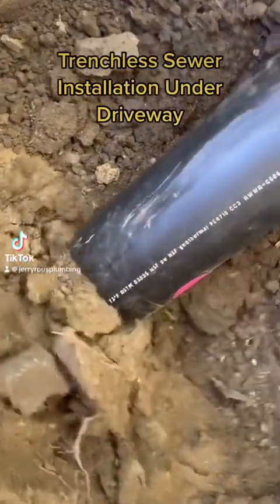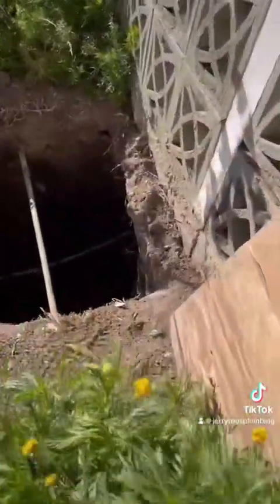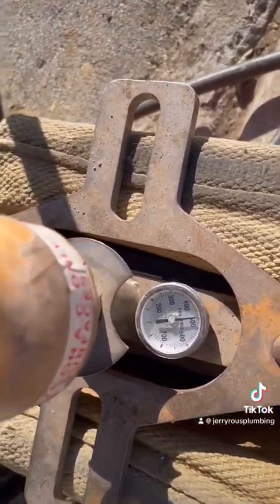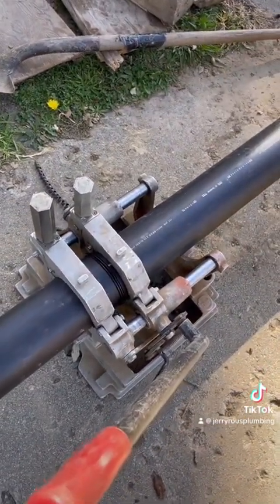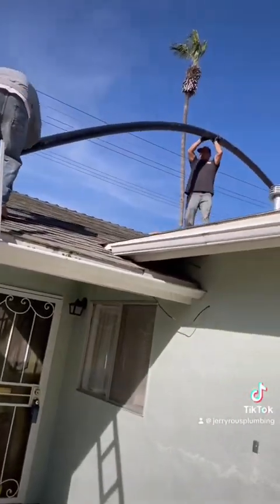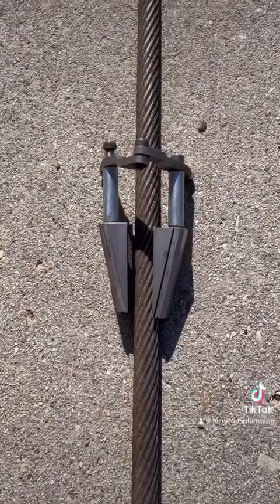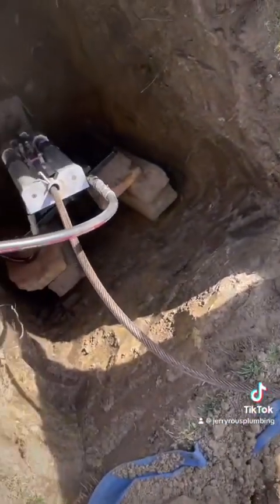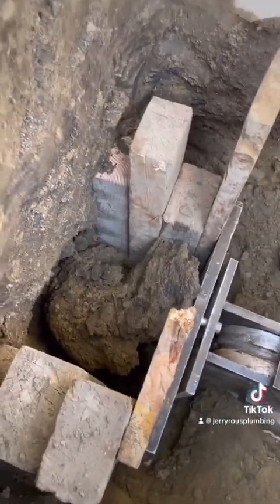Trenchless Sewer Replacement Under Driveway Using Pipe Bursting Method